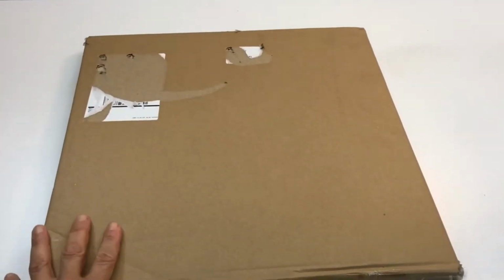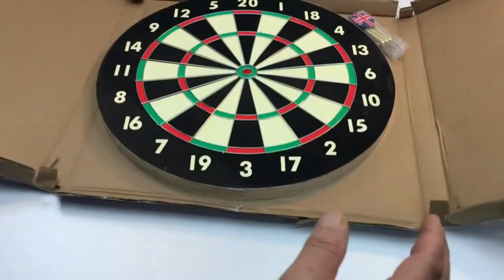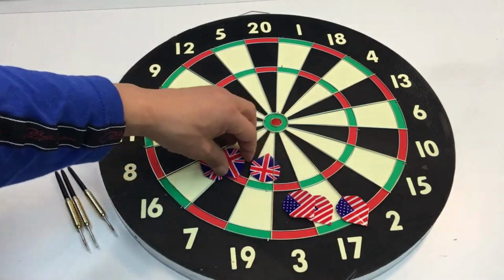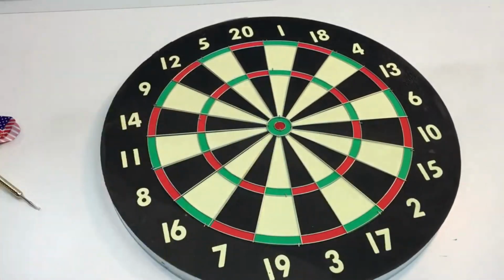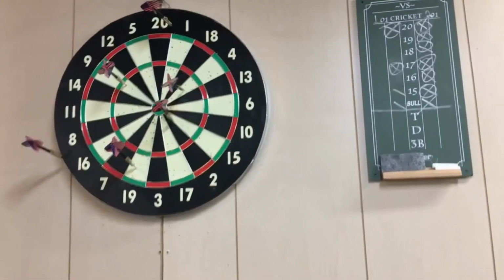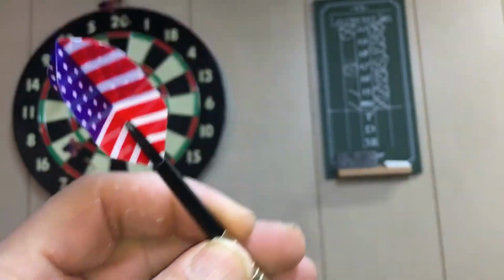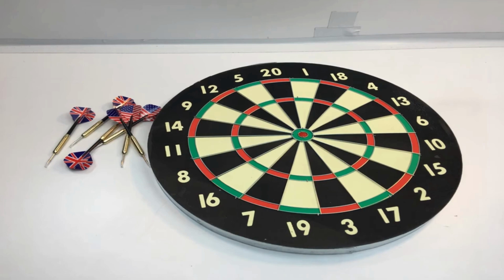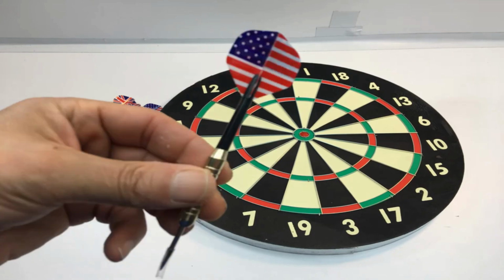Trademark Games Dart Game Set 6 Darts Board Viper & Chalk Scoreboard Cricket Green Color M340023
Trademark Games Dart Game Set with 6 Darts & Board
Viper Chalk Scoreboard Cricket Dart Games Green
M340023

Model: M340023  SKU: 6434844
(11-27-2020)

Cost: $ 14.99